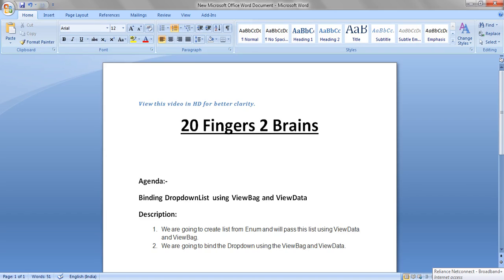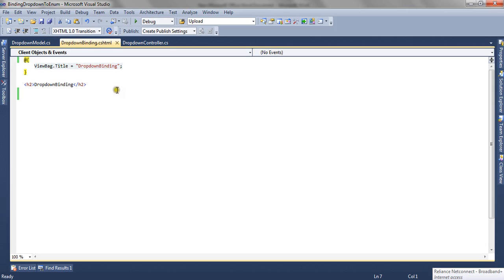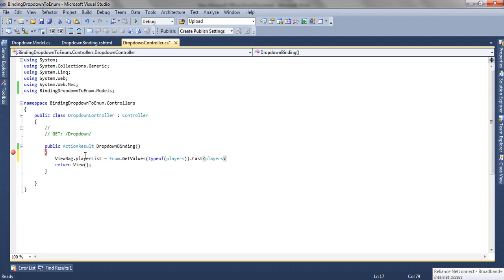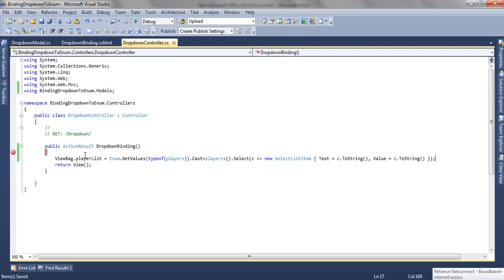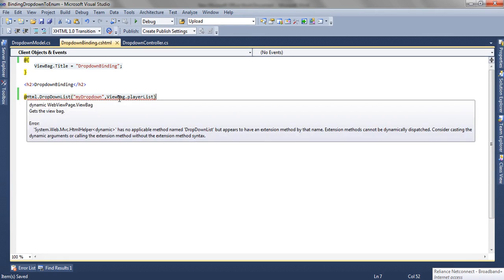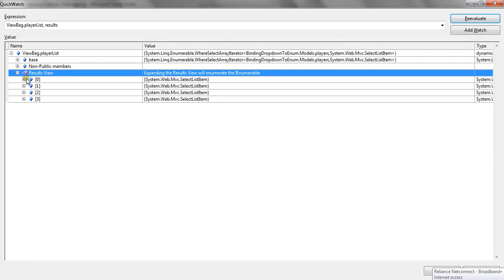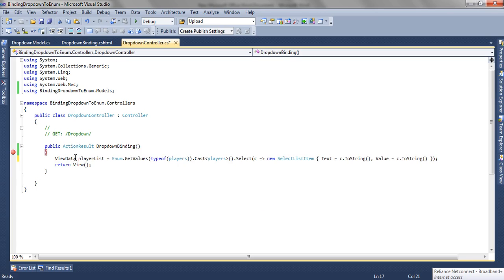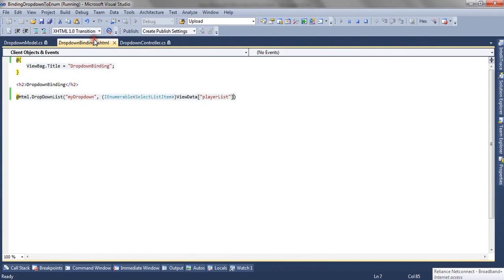ASP.NET MVC Binding DropDownList using ViewBag and ViewData Example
ASP.NET MVC 3 and MVC 4 Razor
In this video we are going to bind dropdownlist control using viewbag and viewdata.
The list is created from enum and passed to view. On view the @Html.DropDownList helper is used to render the dropdown.